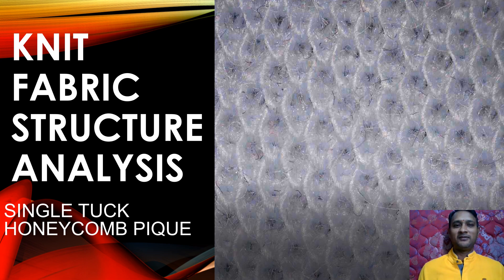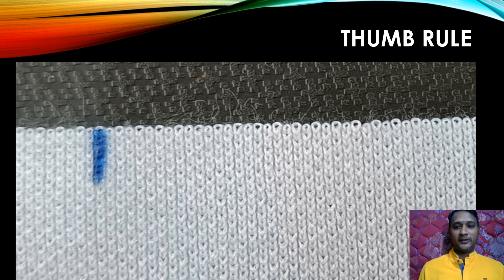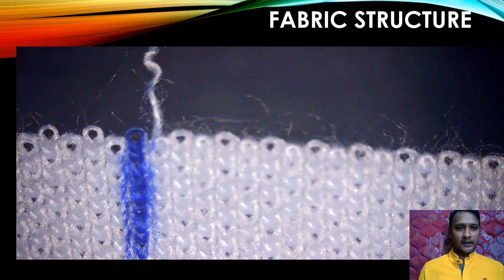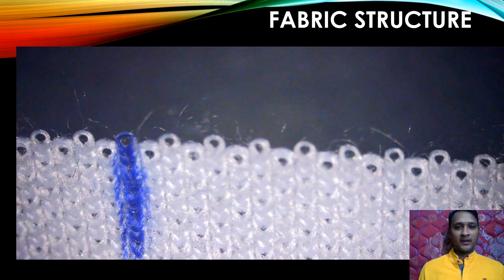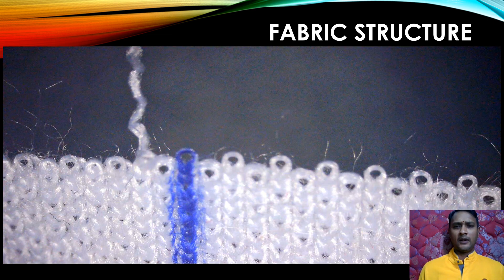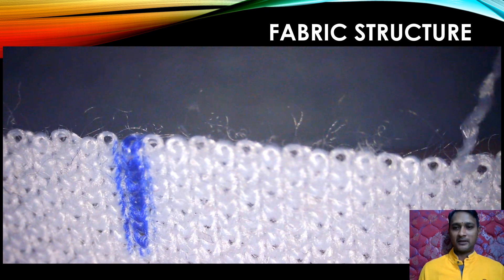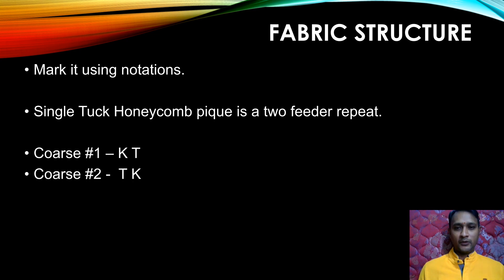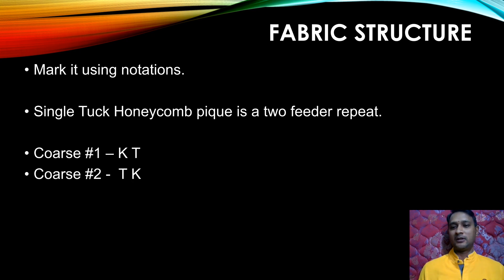KNIT FABRIC STRUCTURE ANALYSIS - SINGLE TUCK HONEYCOMB PIQUE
In this video, we are going to learn about the knit fabric structure analysis of a SINGLE TUCK HONEYCOMB PIQUE weft knit fabric.

The complete structure analysis is made it in a magnified view for very easy understanding.

The single tuck honeycomb pique structure contains the combination of knit and tuck structure.

Pls watch the video, till the end to grab the complete information.